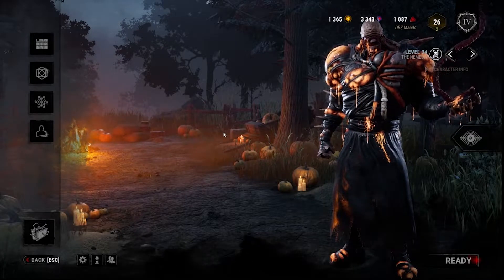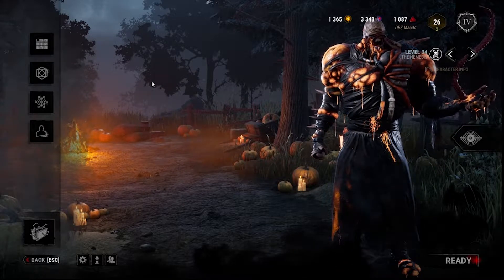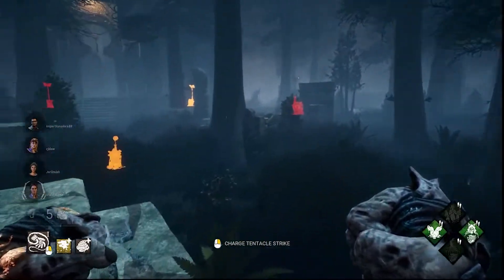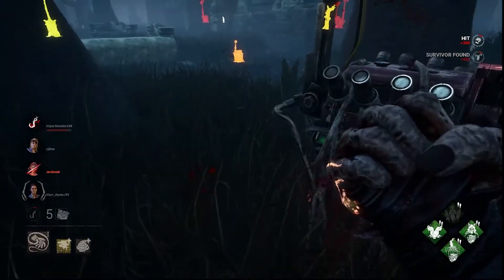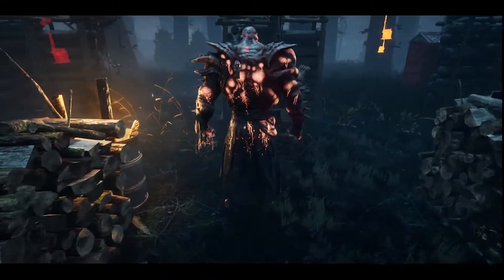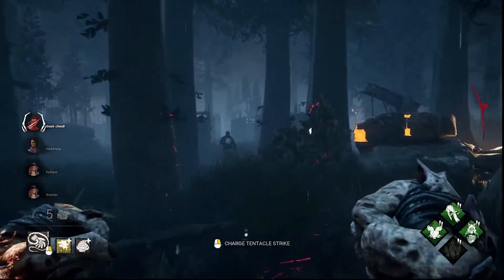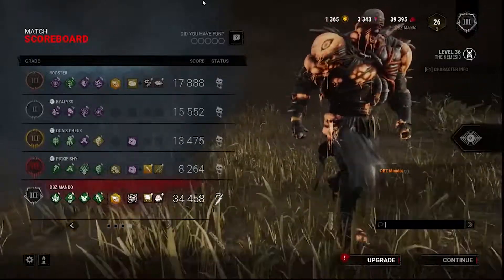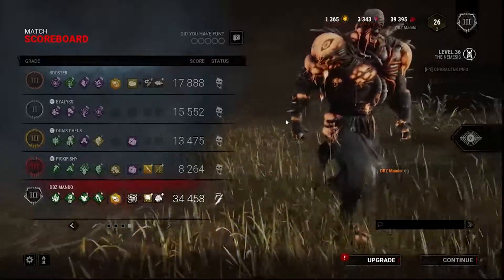BLIGHTED NEMESIS!!!! | Dead by Daylight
Nemesis just got a new skin and it's SICK!!! See ya in the next video!